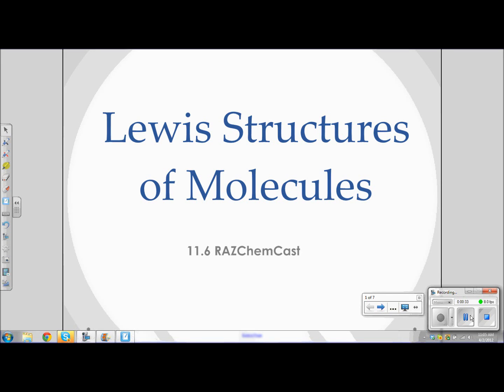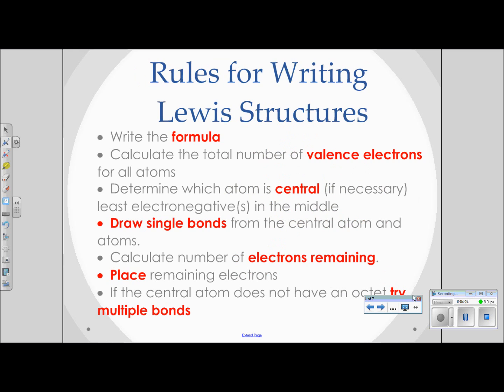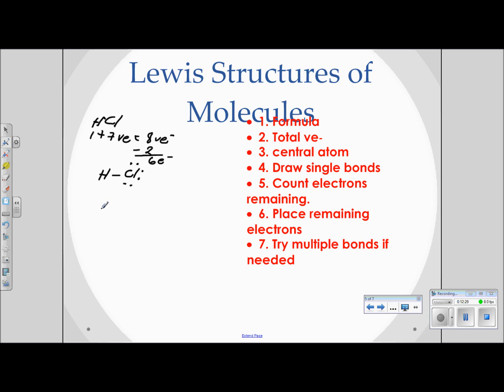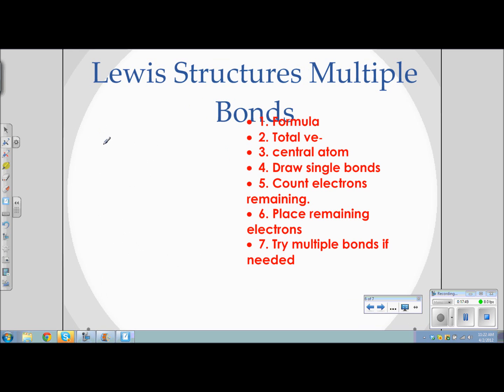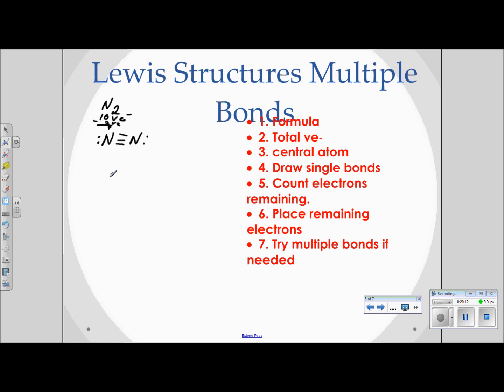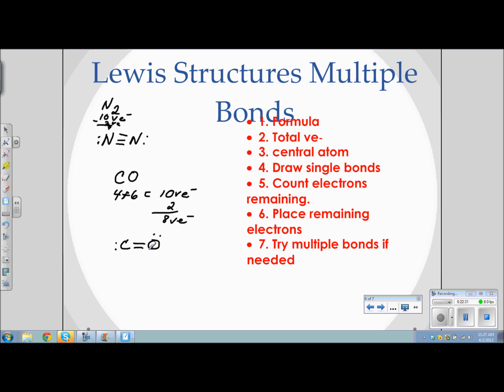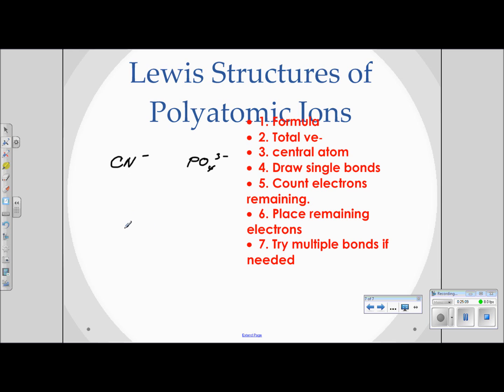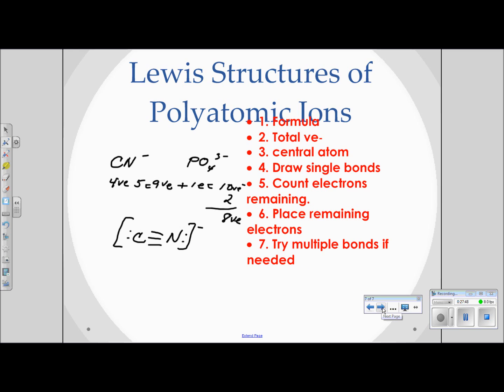6.2 Lewis Structures for Covalent Compounds and Polyatomic Ions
Lewis Structures explained.